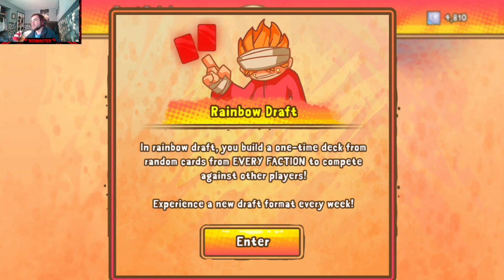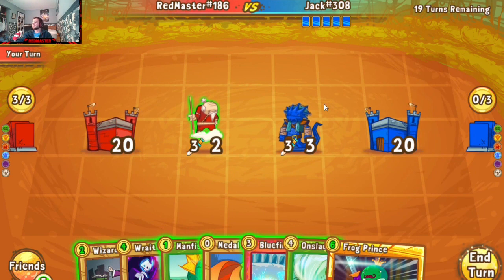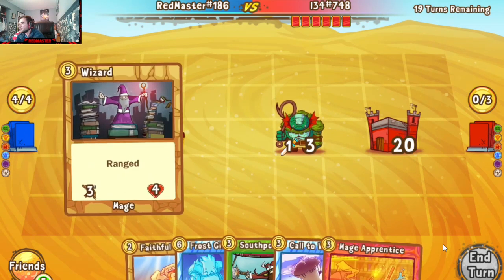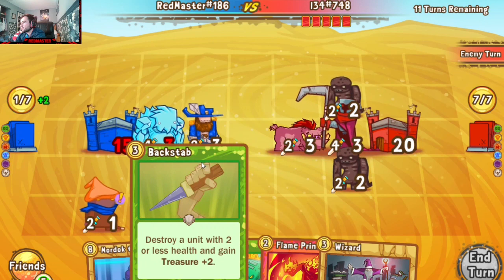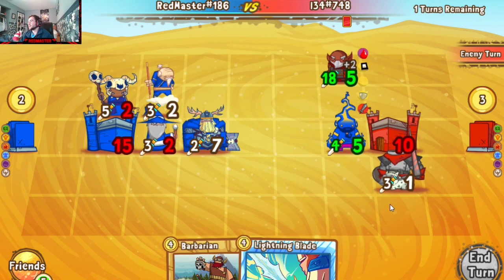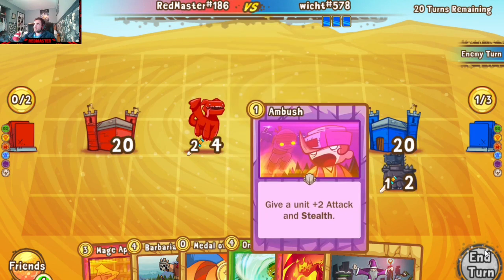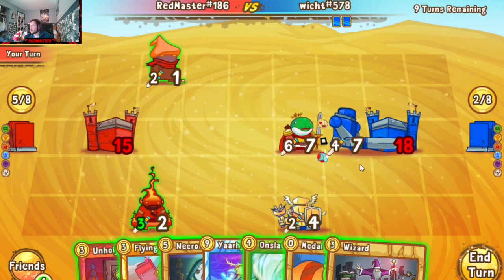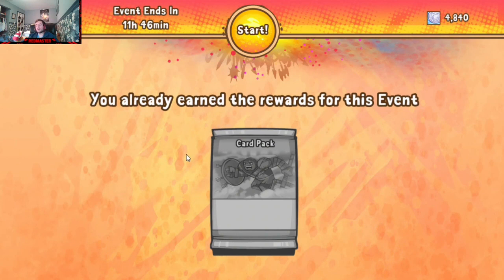Cards and Castles | Draft Mode | Return to the Rainbow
Hey Guys,
I haven't put up draft content for the channel in awhile, mainly due to how quick doing draft has become in more recent times. However, some folks still wanted to see it and with some newer folks tuning into the channel I figured why not. So today we're jumping into three games of Rainbow Draft, looking to have some fun and maybe see a bit of the crazier side of Rainbow Draft. Hope you enjoy the video!

Timestamps:
0:00 Draft Intro
3:43 Game 1
6:42 Game 2
15:37 Game 3
24:03 Reward Collection